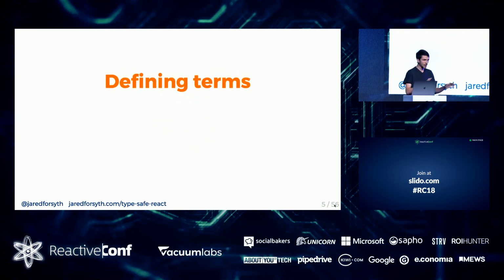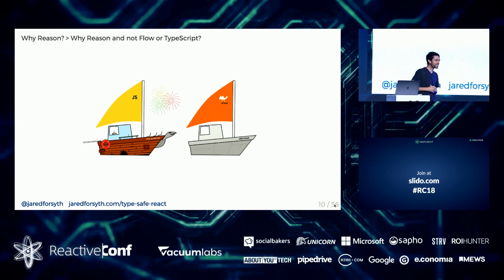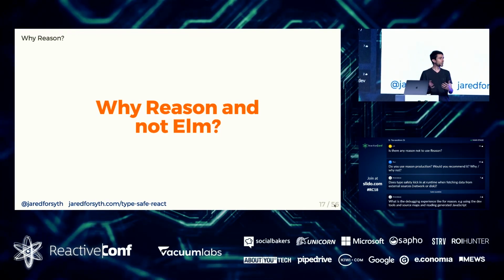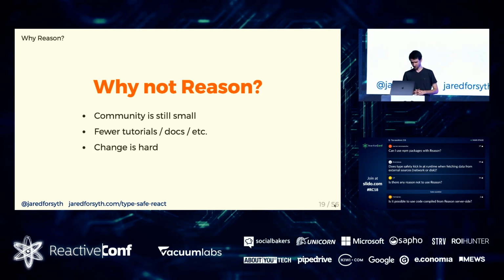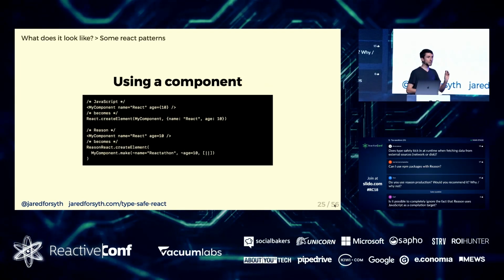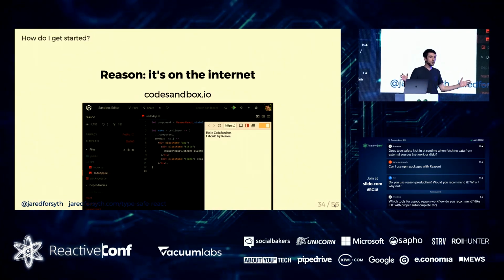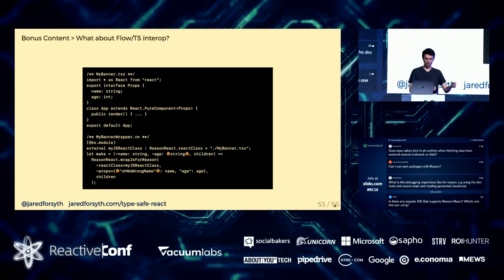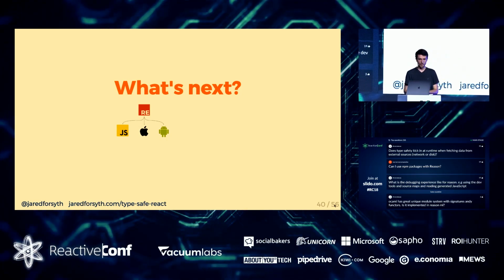ReactiveConf 2018 - Jared Forsyth: Type-safe React with ReasonML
29th - 31st October 2018, Prague, Czech Republic
Main stage
Type-safe React with ReasonML

Types can be invaluable when working on a large project, by making refactoring less error-prone, enabling better coordinating between teammates, and improving readability. Reason gives you a powerful, battle-tested type system with cross-file inference, macros, and excellent JavaScript interop. Come learn what differentiates it from added-on type systems like Flow and TypeScript, what it looks like to build React UIs in Reason, and what makes it easy to start into and integrate with your current JavaScript app.